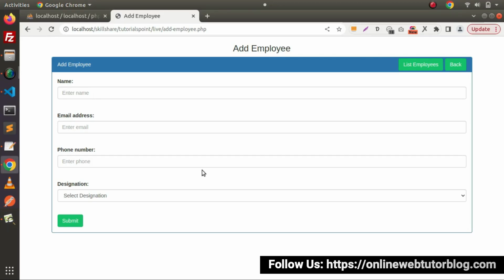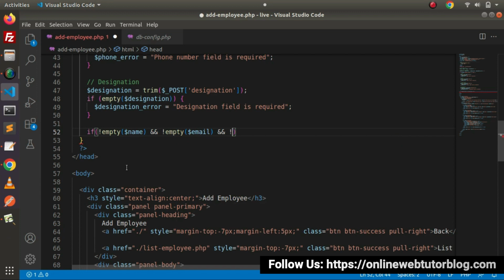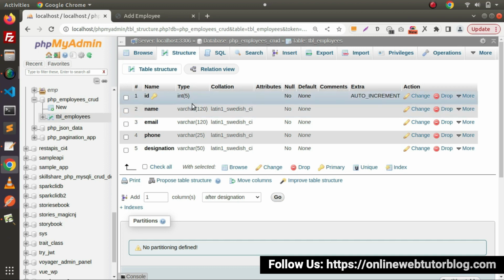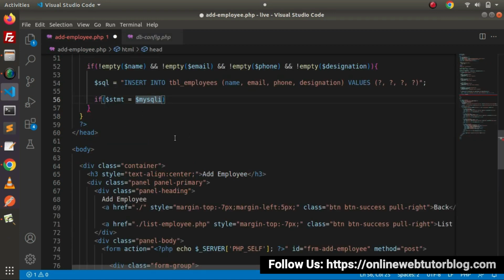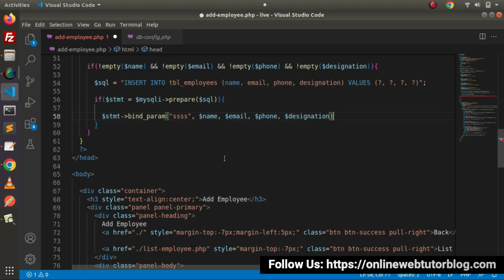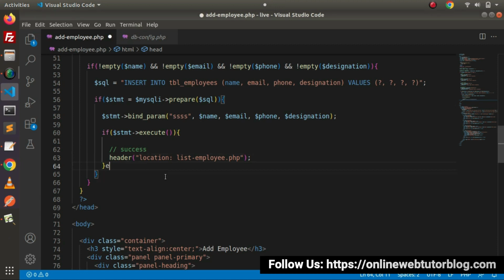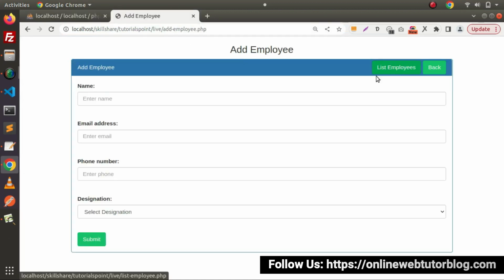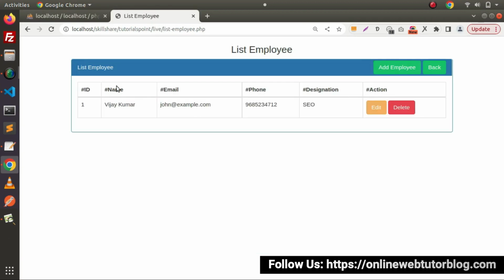🔥(#13) PHP & MySQLi CRUD Application Tutorials | Handle Function: Add Employee (Continue)